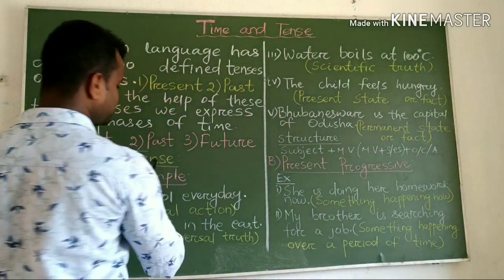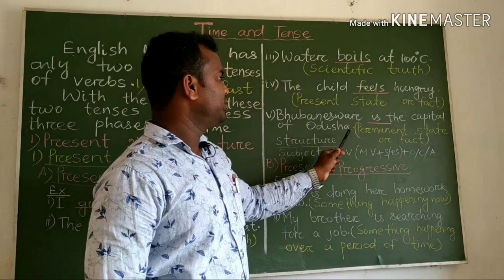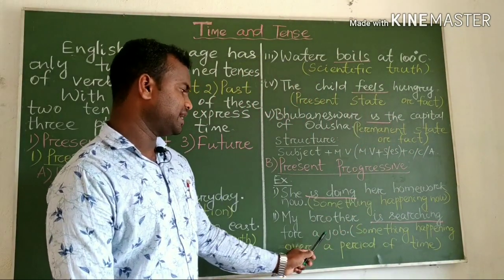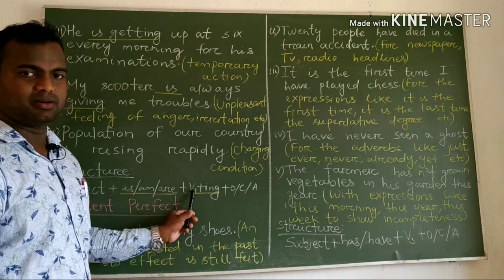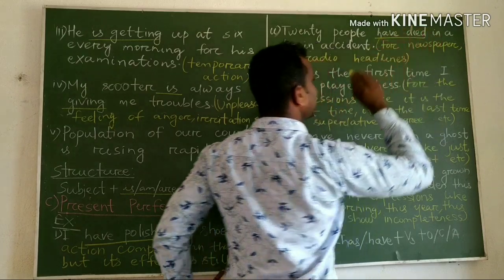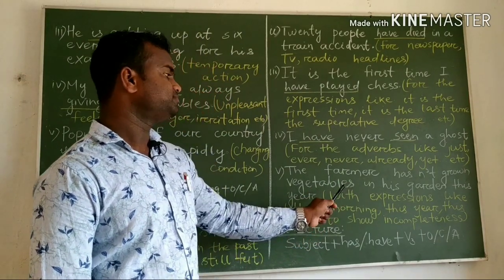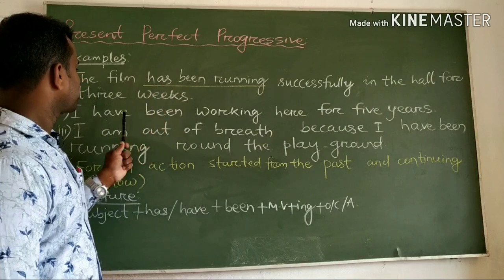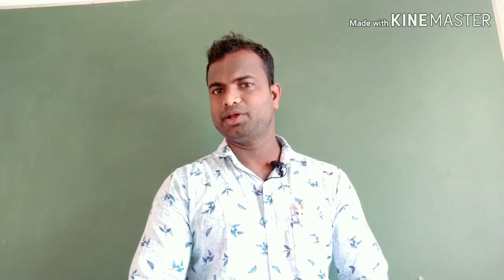🔴PRESENT TIME(TENSE REVISITED)By Sudhir Sir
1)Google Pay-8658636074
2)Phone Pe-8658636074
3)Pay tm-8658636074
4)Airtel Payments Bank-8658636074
OR, Sudhir Kumar Behera
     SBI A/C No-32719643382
     IFSC-SBIN0012046
    BANK NAME- STATE BANK OF INDIA
    BRANCH-BENTKAR, 42 MOUZA, CUTTACK-754112
(Your small help will encourage me to make more quality videos on English for students of Odisha. Thanks.)